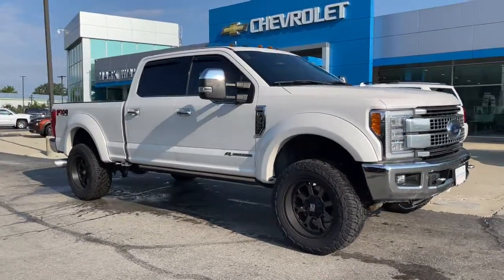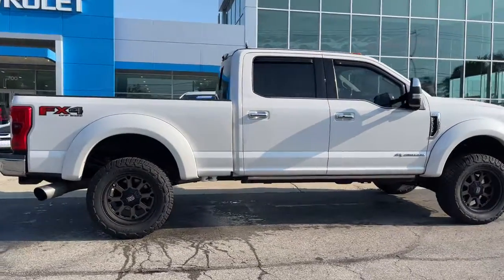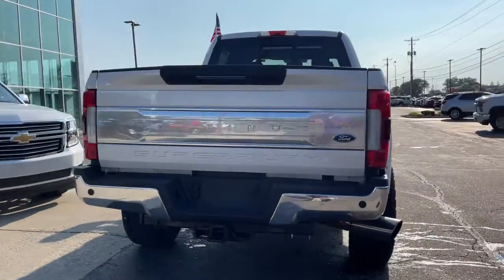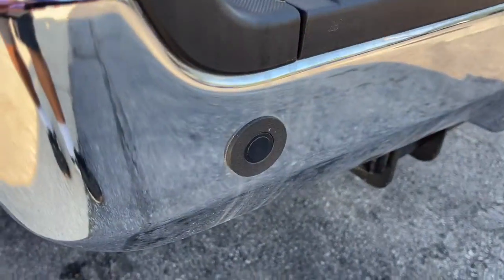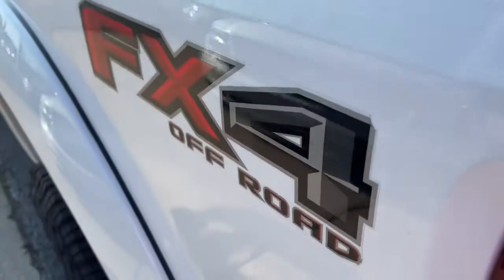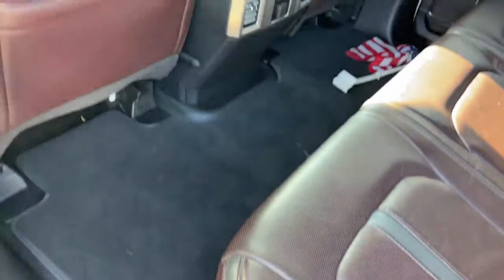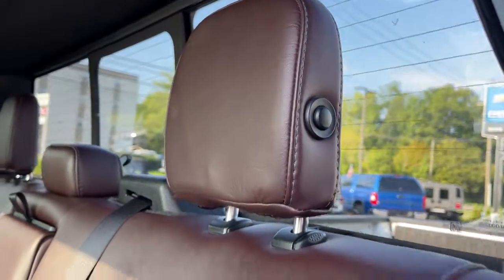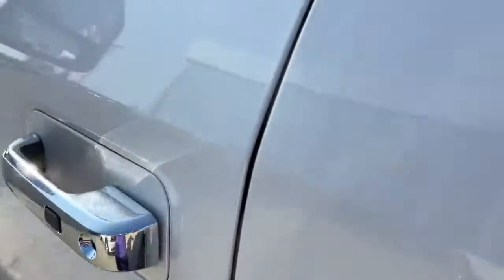2017 Ford Super_Duty_F-350_SRW Worthington, Columbus, Westerville, Powell, Delaware PXBZC40530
White Platinum Used 2017 Ford Super_Duty_F-350_SRW available in Worthington, Ohio at Mark Wahlberg Chevrolet of Worthington. Servicing the Westerville, Powell, Delaware area.

700 E. Dublin-Granville Road

CARFAX One-Owner.4WD.White Platinum 2017 Ford F-350SD Platinum 4WD TorqShift 6-Speed Automatic Power Stroke 6.7L V8 DI 32V OHV TurbodieselRecent Arrival!